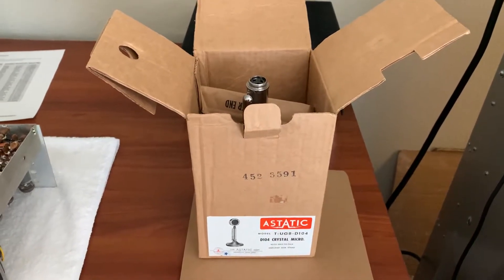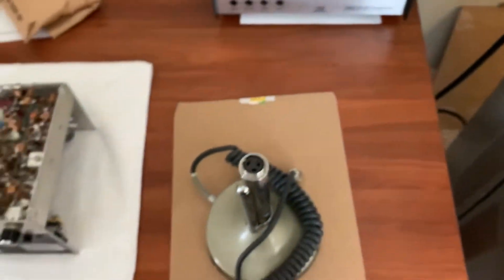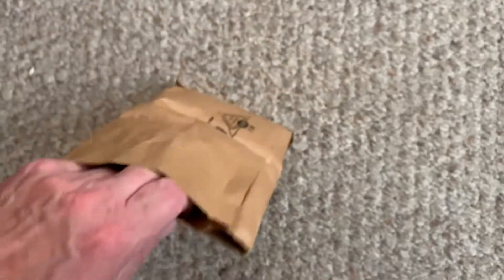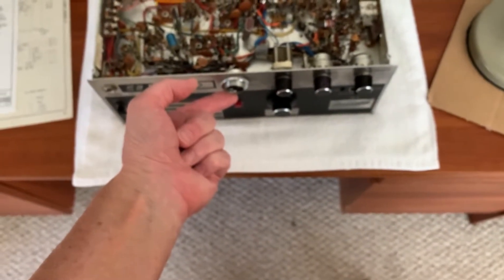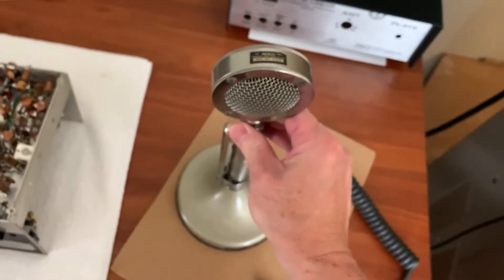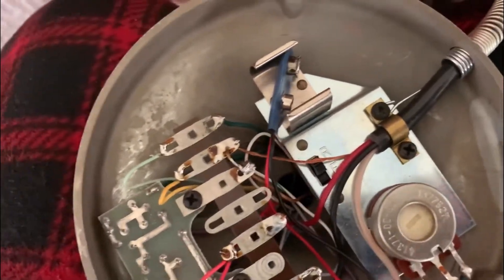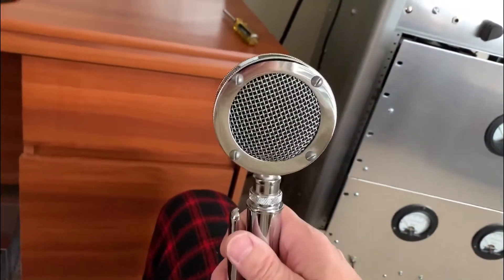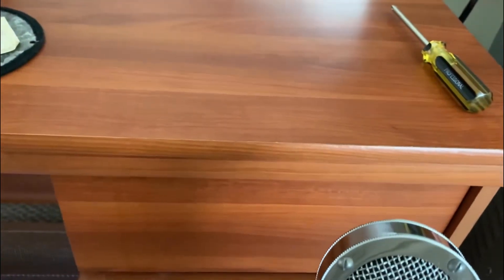Courier 23 to HAM Conversion Part 3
This is my Courier 23 transceiver and matching BL-100 linear restoration and modification project for use on 10-meter AM.